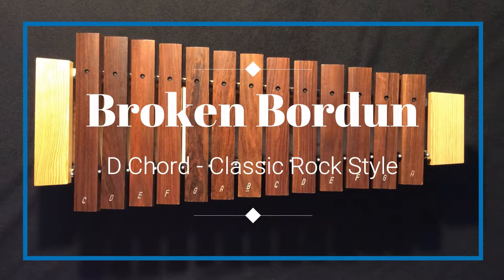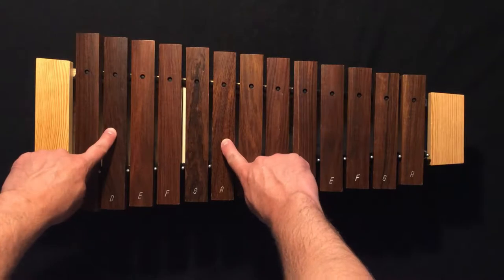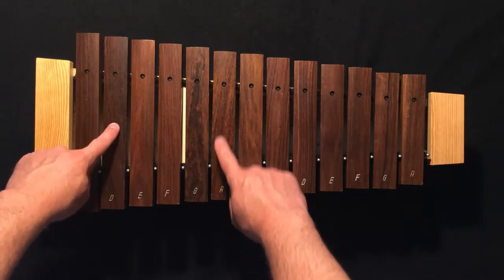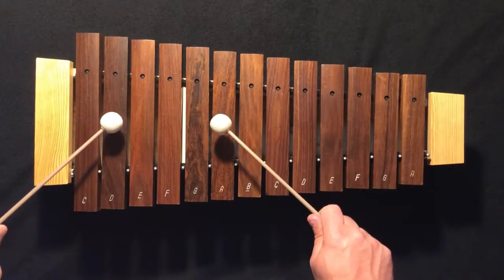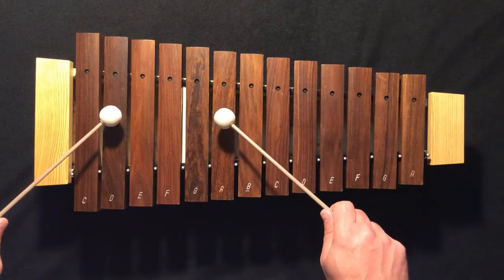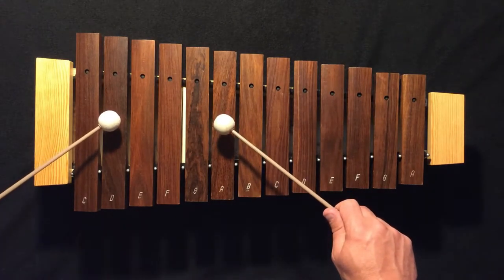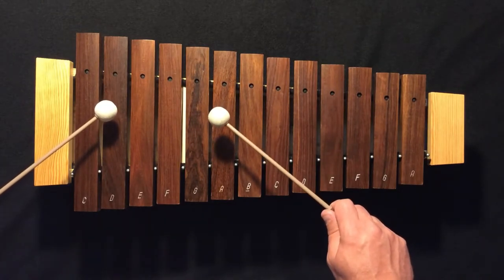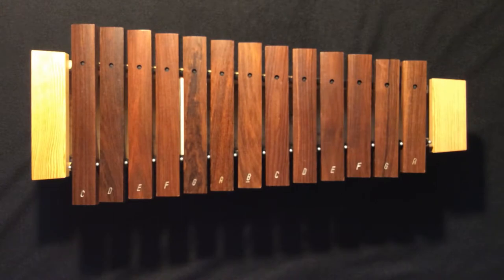D Broken Bordun - Classic Rock Style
0:00 - Introduction / How To
2:24 - Play Along

This set of videos teach you to play various Bordun on Xylophone. Use the playlists to find the videos sorted into chords or type of bordun you are looking for.